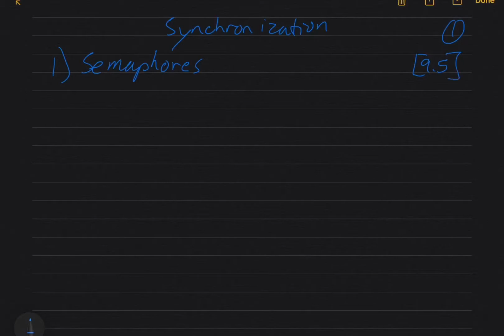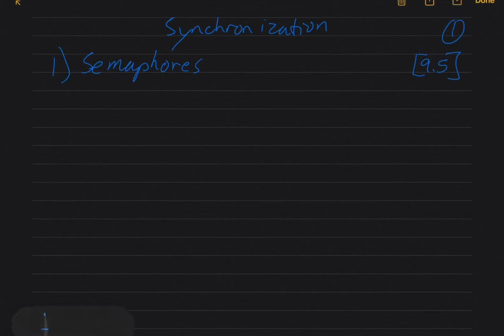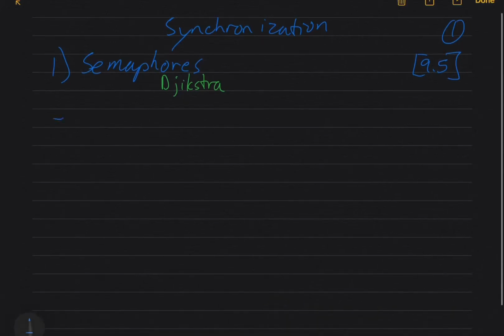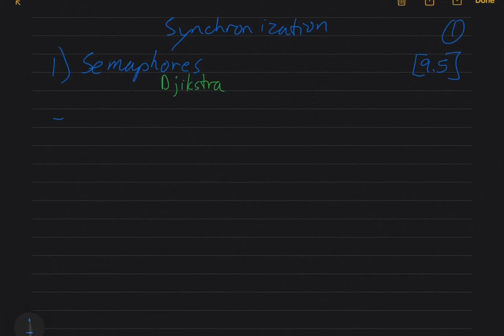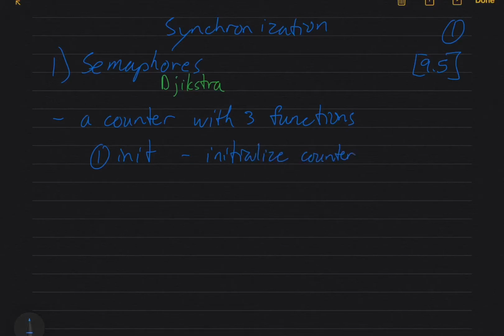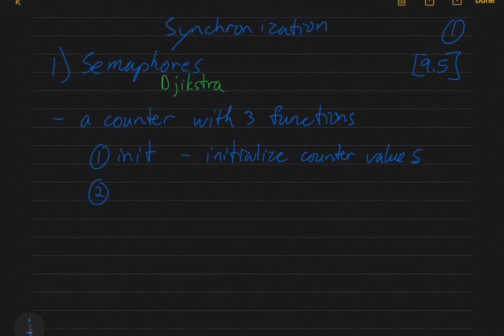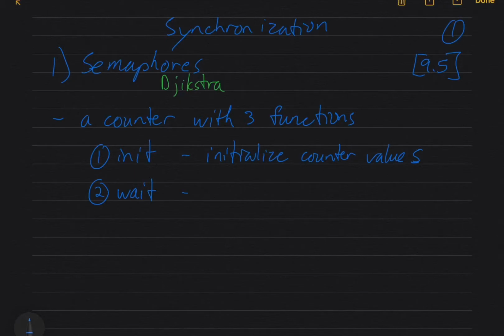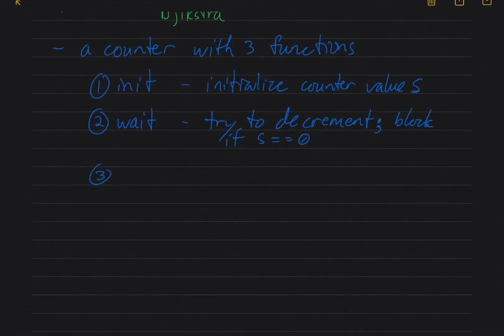Sync page 1